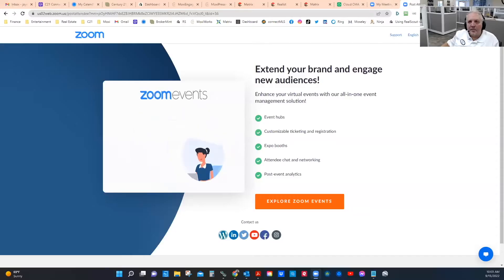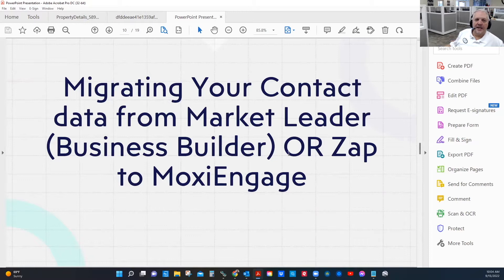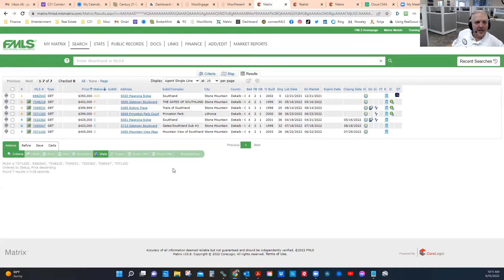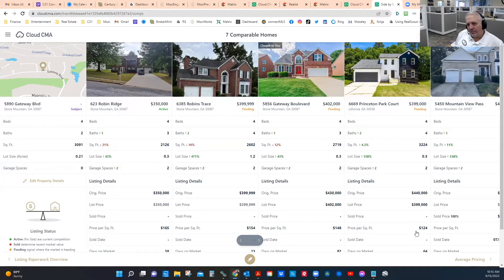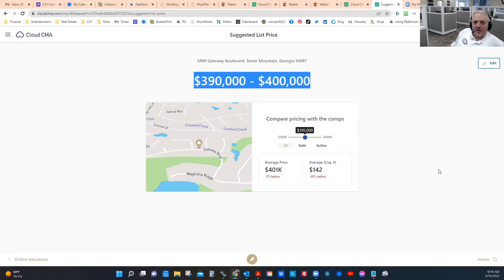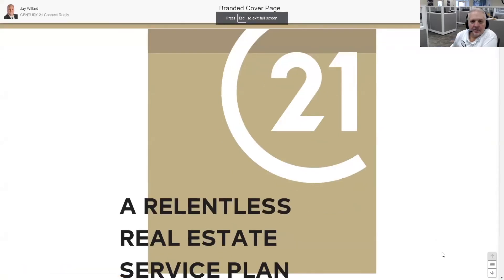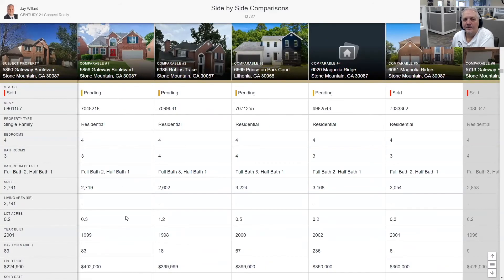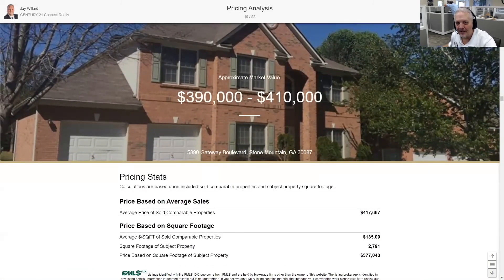Foundations, Part 3, CMA Presentation | Century 21 Connect Realty - Thursday, Sept 15, 2022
Facebook: CENTURY 21 Connect Realty